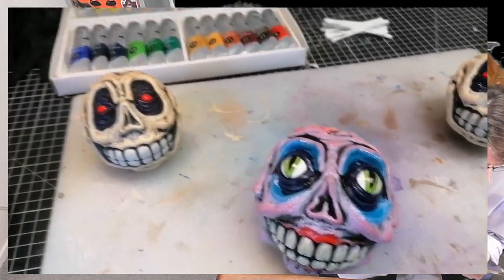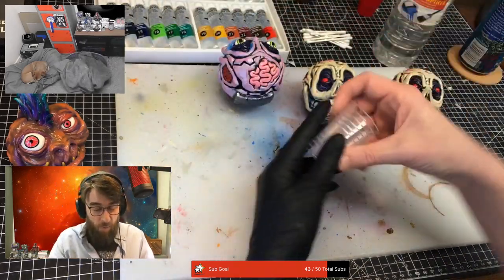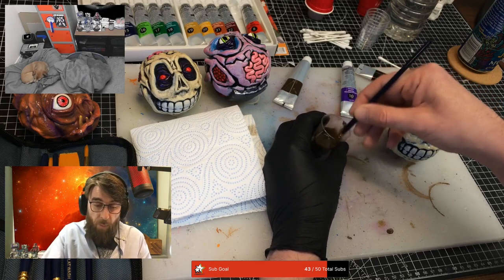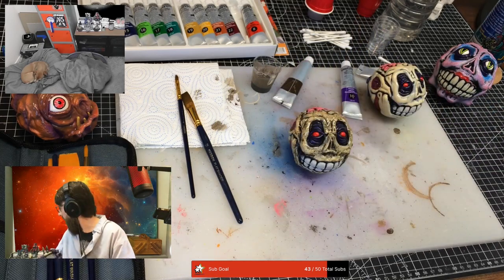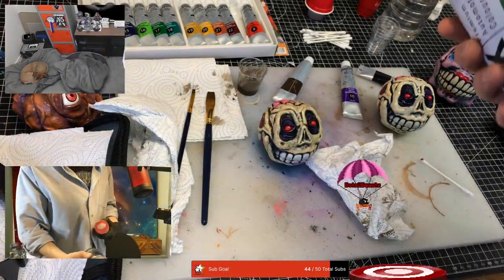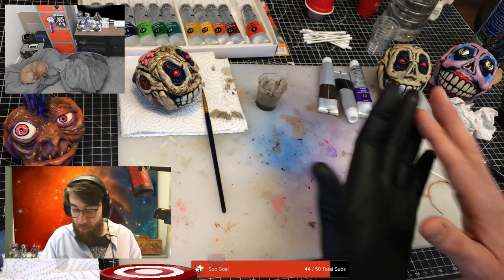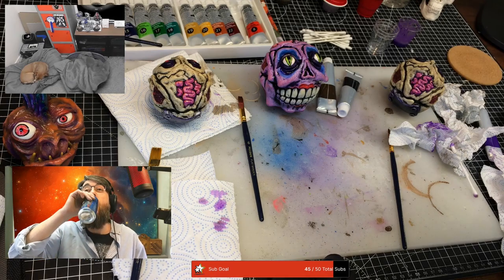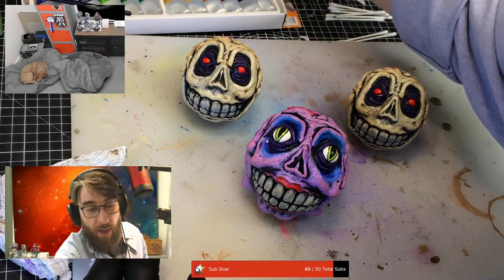Bootleg Madballs adding oil wash - Twitch stream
If your watching this on Wednesday, Friday, Saturday or Sunday, im probably live on twitch right now.
Any questions or comments you know where to go down below and remember there are no stupid questions here.

If you fancy supporting my channel and help me make future videos feel free to buy me a cuppa.